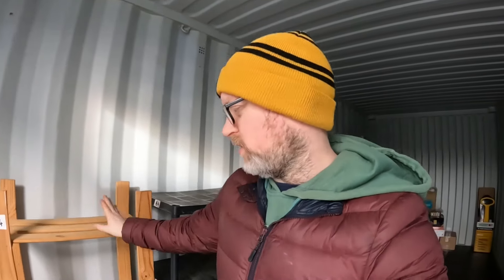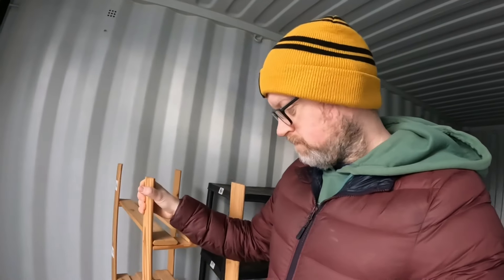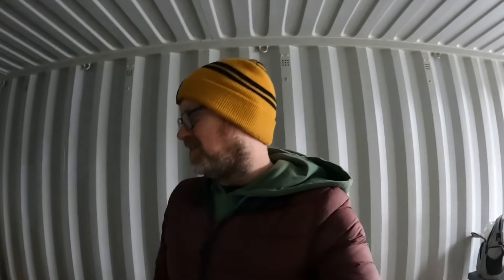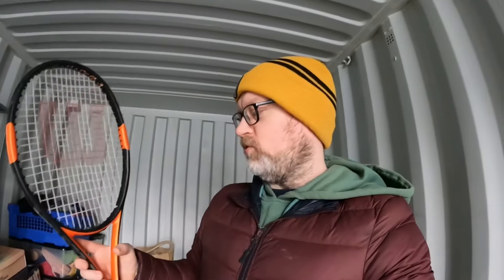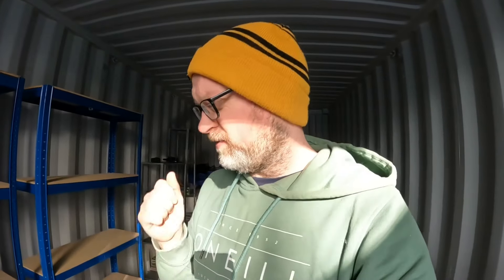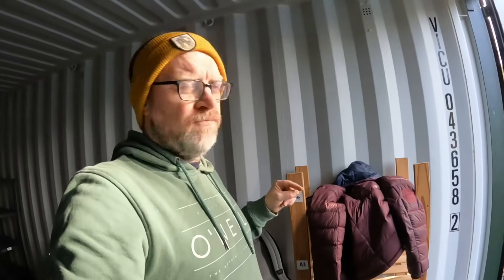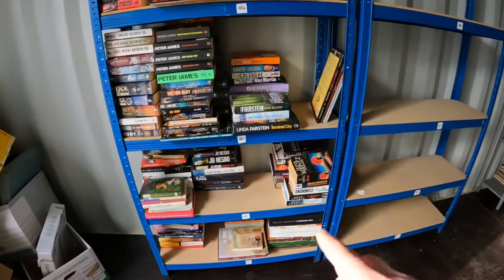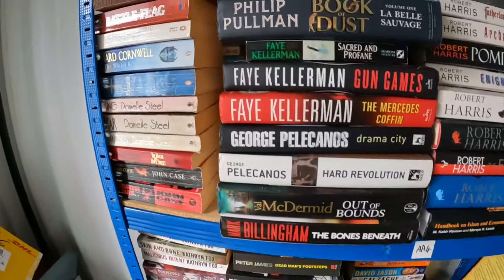MORE BOOKS IN THE UNIT - FULL TIME EBAY RESELLER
New shelves going in and lots more stock being bought over too!

This is just something I thought I’d do in case any of the info I share is useful and you would like to help support me and the channel. It would be very much welcome and your support would be amazing.

The link to my ‘Book Buggy’ on Amazon is

I would always encourage people to buy everything second hand where possible as it cuts down on waste and you can save money, however I haven't been able to find any used trolleys in my area at all.

I've used my one quite a bit now and it seems awesome so far! It can get pretty heavy when it’s full and you're trying to drag it up hill but totally worth it! Much easier than having hands full of bags in my opinion. Really wish I’d gotten one sooner but I was always a bit self conscious. There were tons at the carboot when I went the other day though so it didn’t seem too bad.

My name is Steve. I'm a full time reseller on Ebay, some on Facebook Marketplace and a little on Vinted.

My videos are about all different aspects of this how I managed to leave the 9-5 grind to be my own boss by reselling other people junk online.

If you are interested in this type of thing then please subscribe to my channel, like my videos and also leave a comment underneath a video with any questions you might have. That would really be amazing and so very much appreciated.

Link to my eBay shop